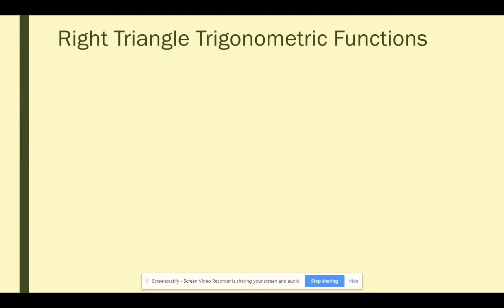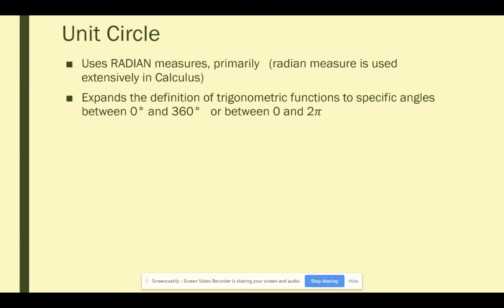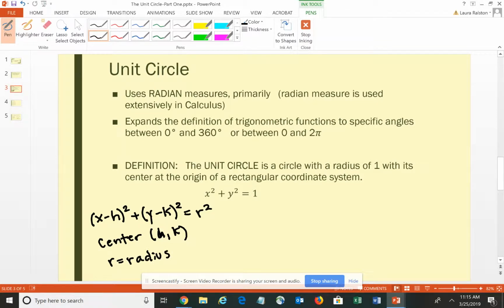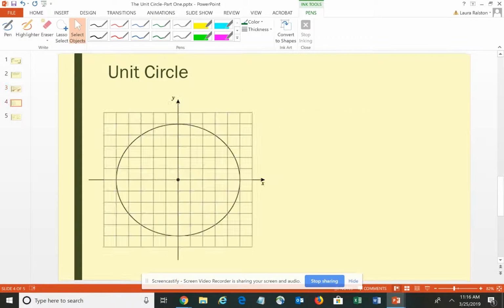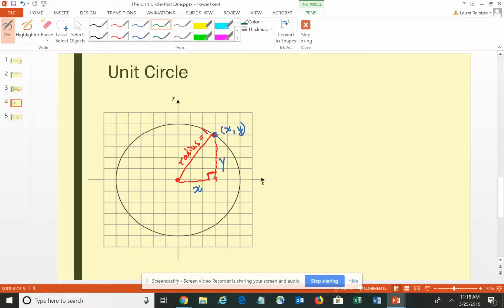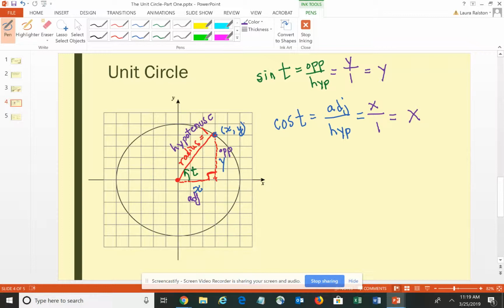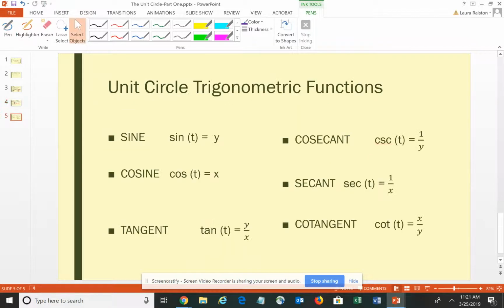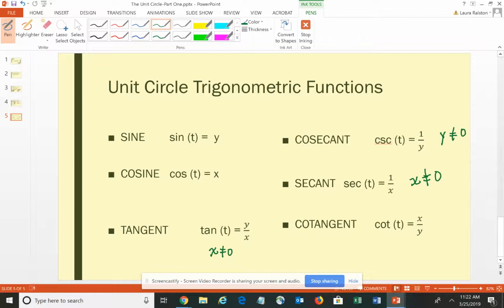Unit Circle --Introduction--Part One